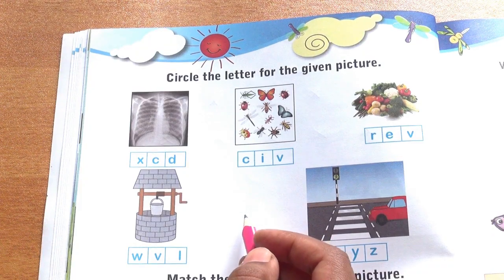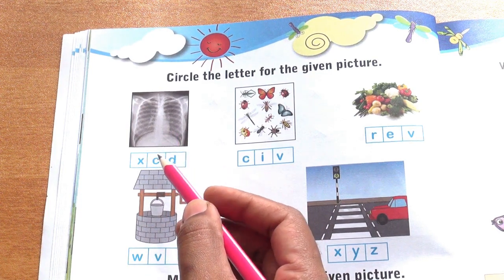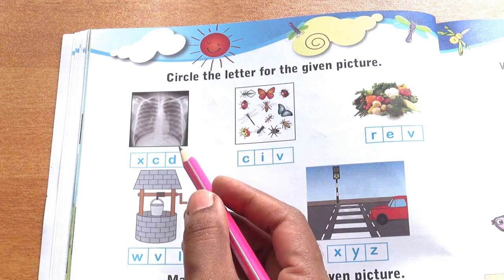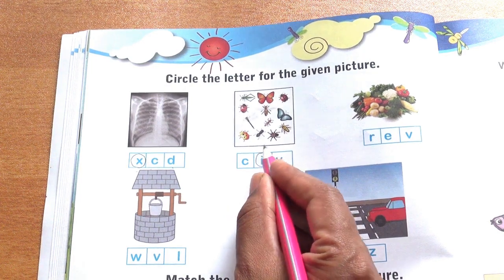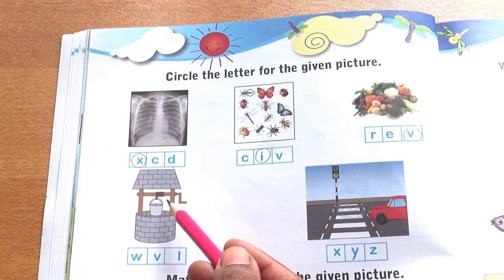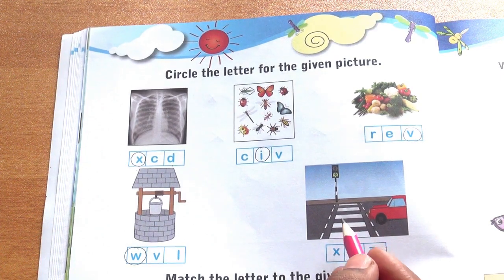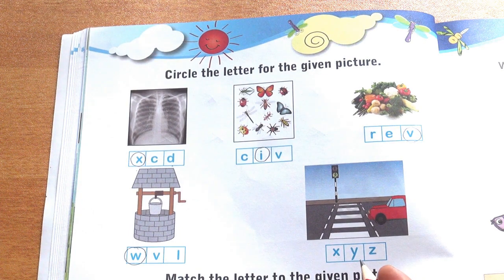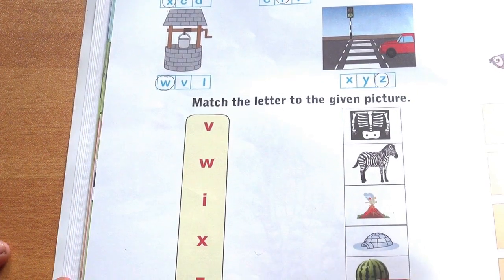Lkg Revision Activity part 2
Let's do the activities in the term book